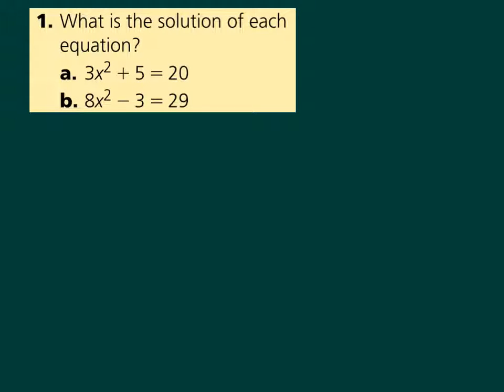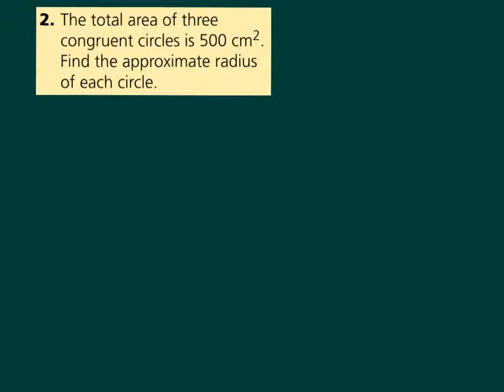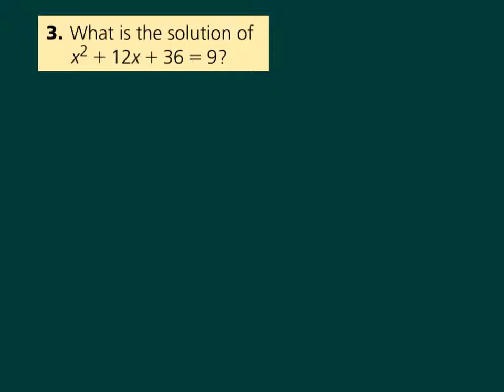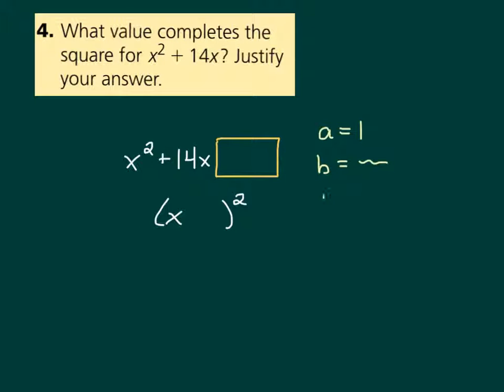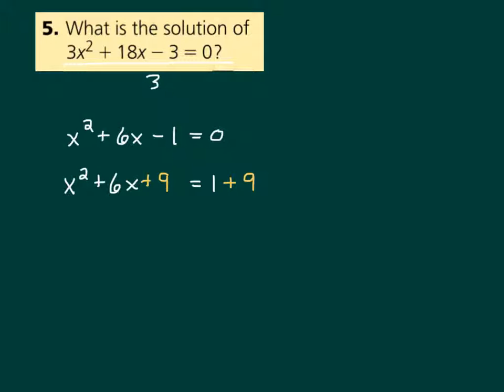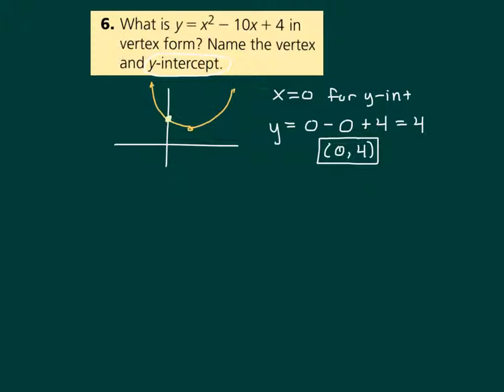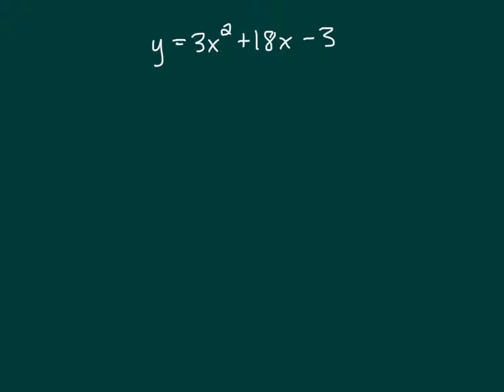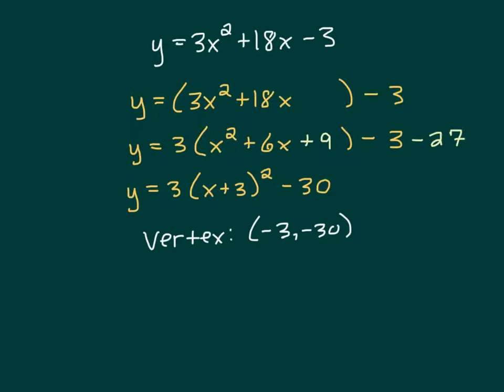4.6 Completing the Square